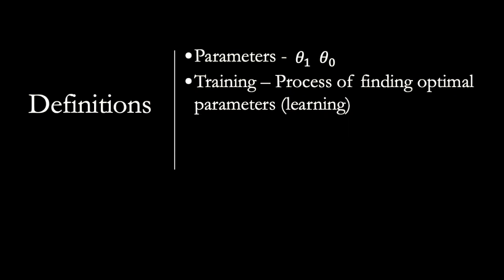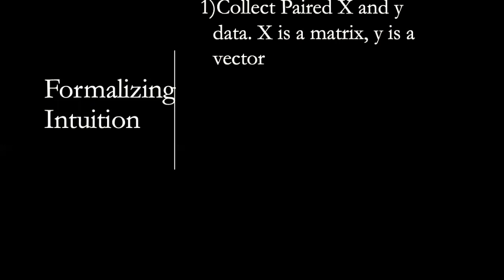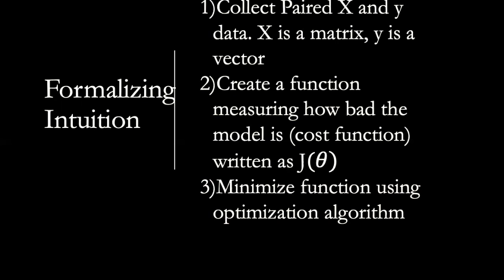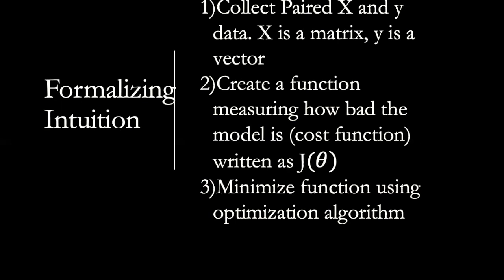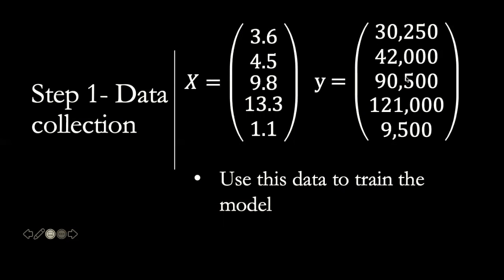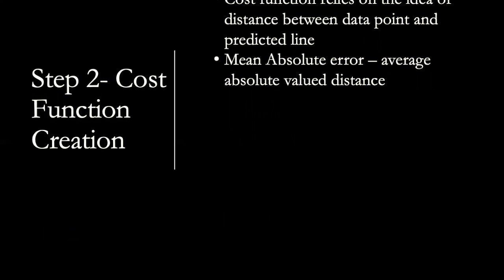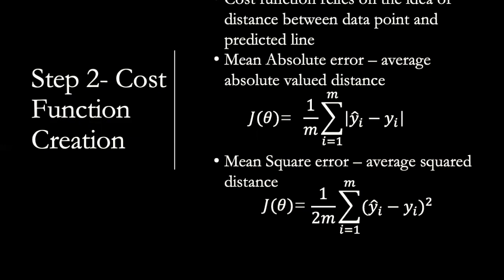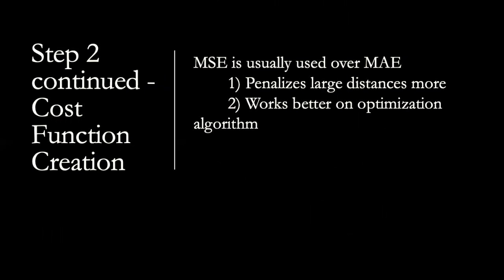Introduction to Artifical Intelligence: Lecture 3 - Formalizing Simple Linear Regression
In this lecture we will formalize the idea of Simple Linear Regression